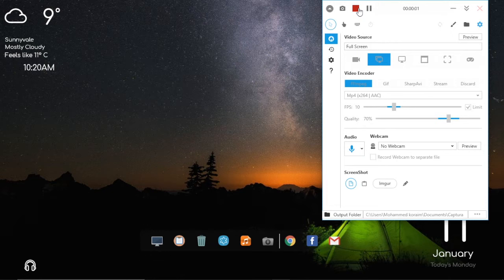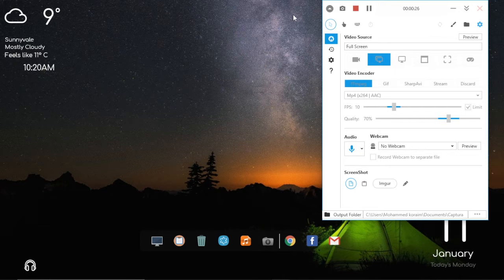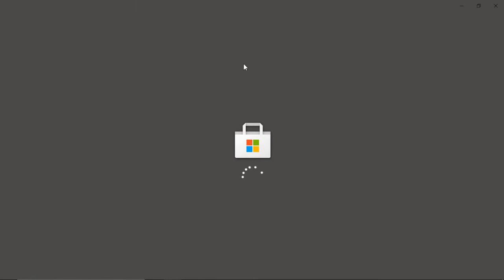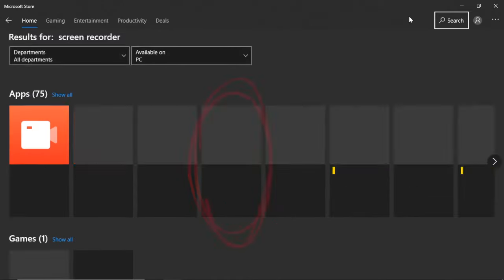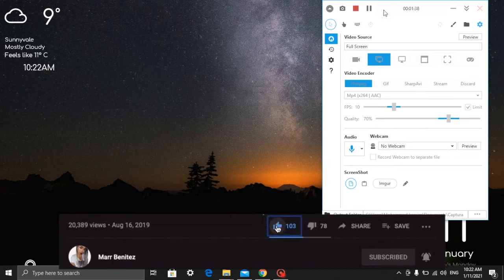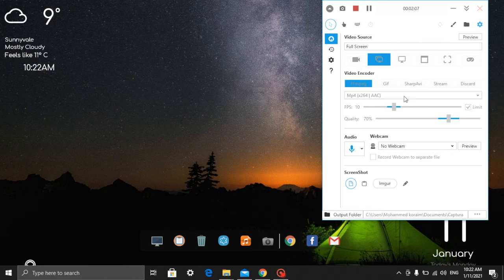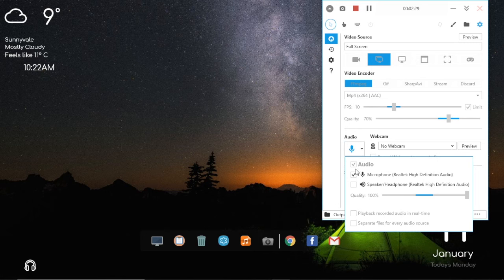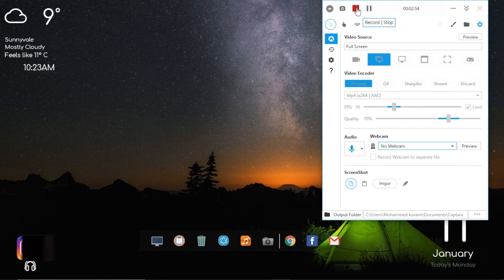How to Screen Record on HP Laptop